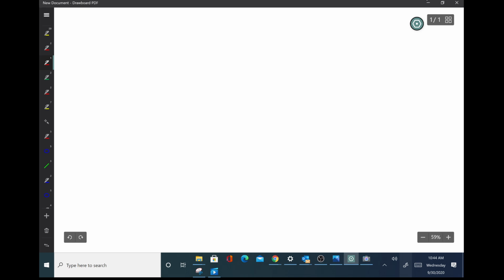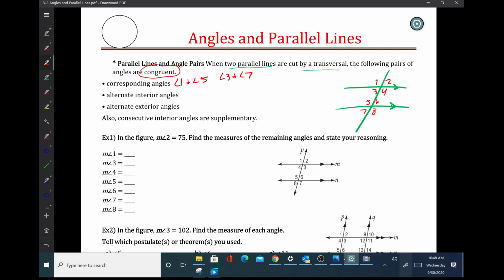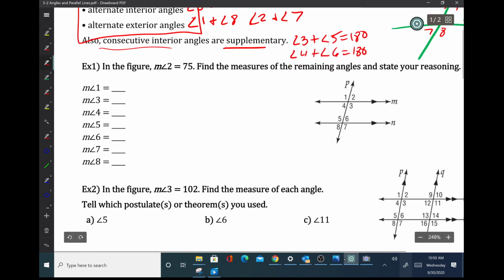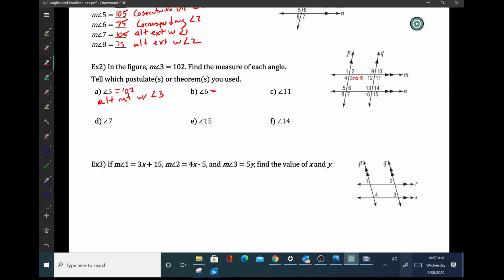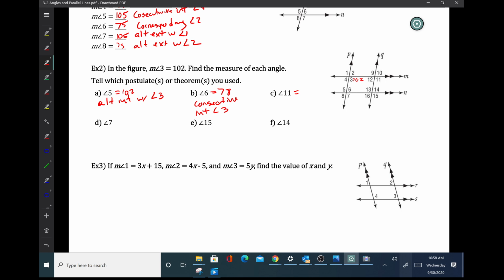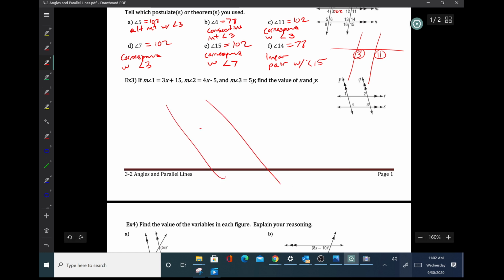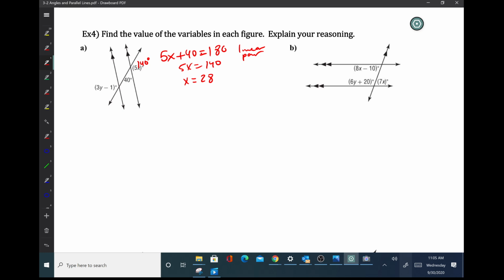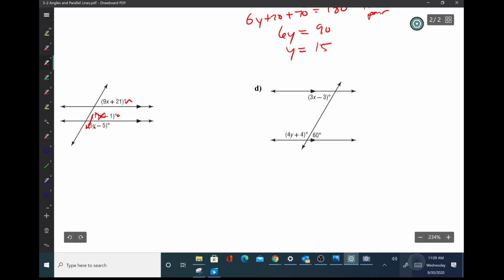Geometry Lesson 19 Angles and Parallel Lines